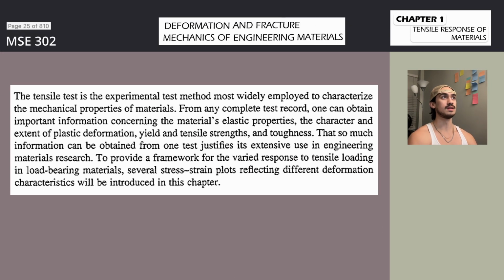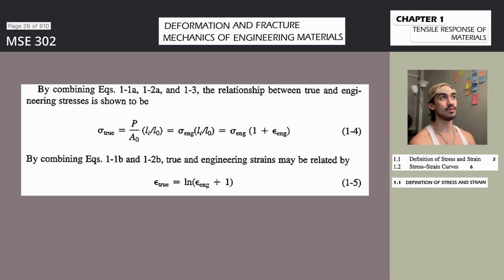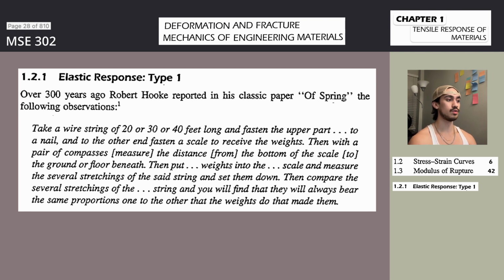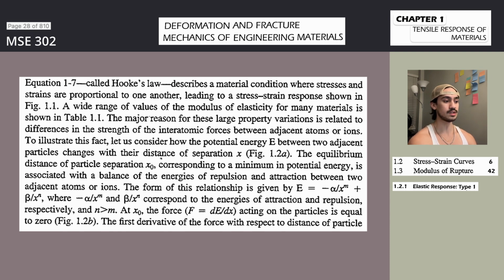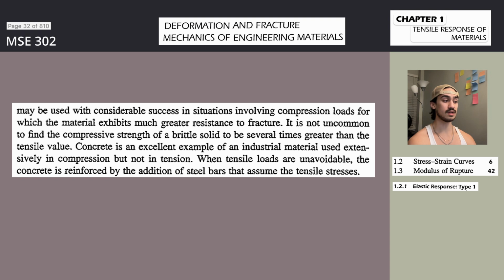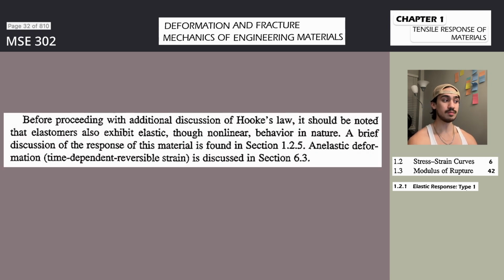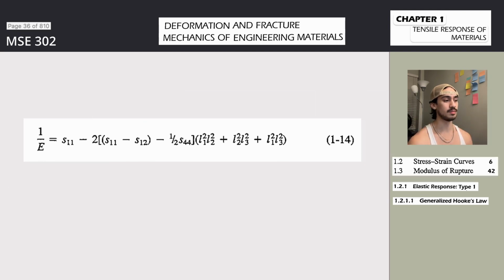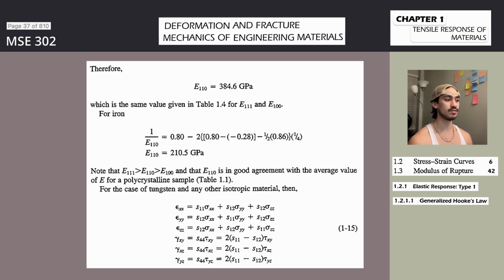MSE 302 | CH 1 (part 1)